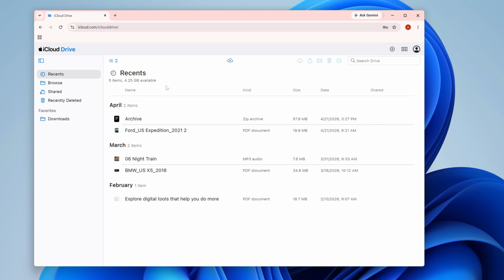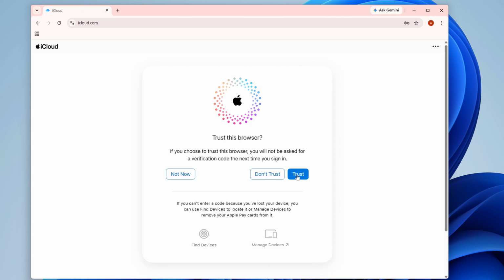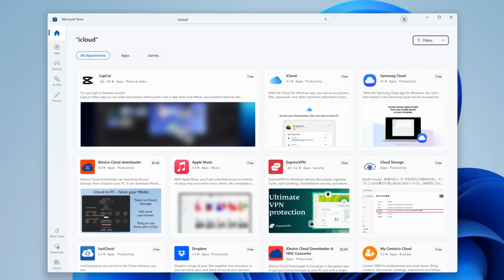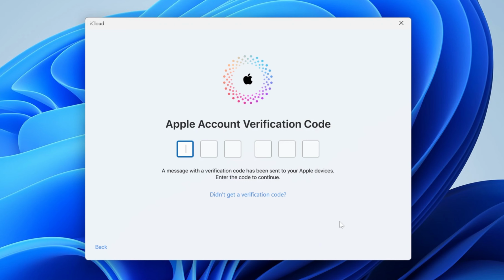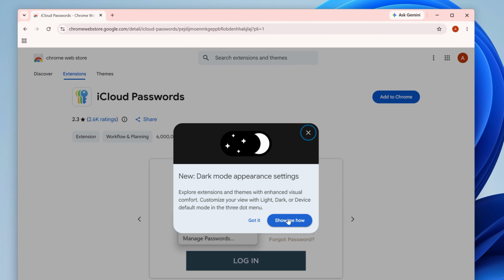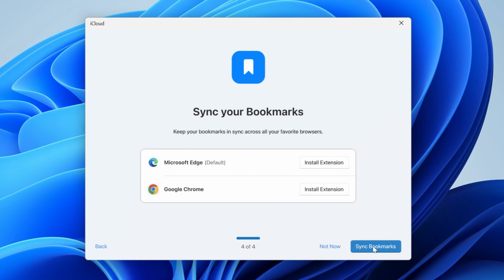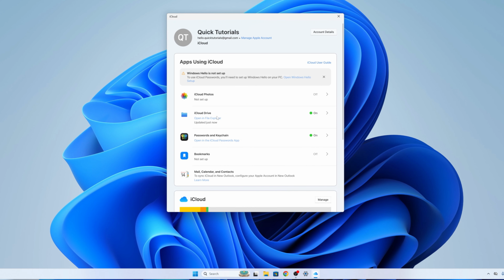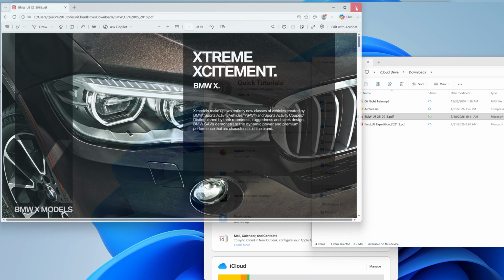How to Access iCloud Files & Photos on Windows 11 (Browser vs. App)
Need to access your Apple iCloud Drive, Photos, or saved Passwords on a Windows PC?

Whether you just need quick browser access via iCloud.com or want your iCloud Drive integrated directly into Windows File Explorer, Apple makes it simple to sync your files across both ecosystems.

In this video, we show you step-by-step how to log into iCloud on the web, install the official iCloud for Windows app, sync iCloud Drive to File Explorer, and set up iCloud Passwords in your PC browser.

What's covered:
• Quick Web Access: Logging into iCloud.com for web-based Drive, Photos, Notes, and Mail
• Installing Official App: Downloading iCloud for Windows from the Microsoft Store
• File Explorer Integration: Syncing iCloud Drive as a local drive folder with cloud/synced status icons
• Passwords & Add-ons: Setting up the iCloud Passwords browser extension for auto-fill on Windows